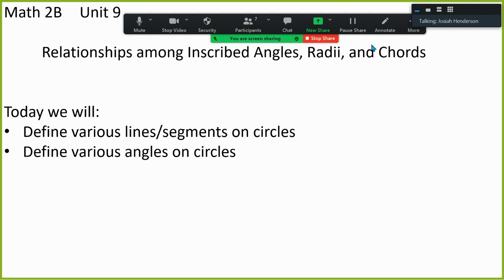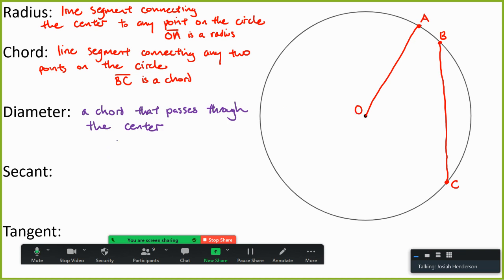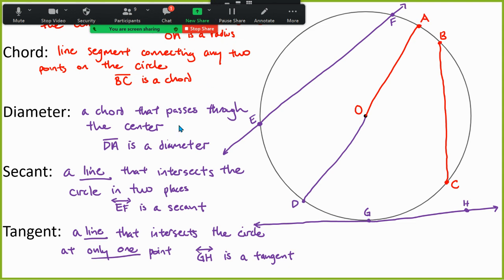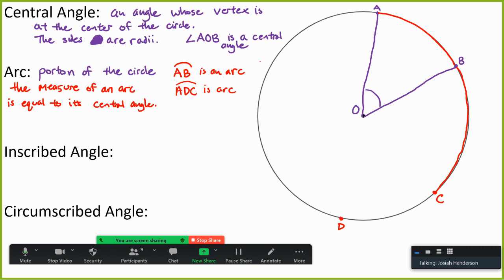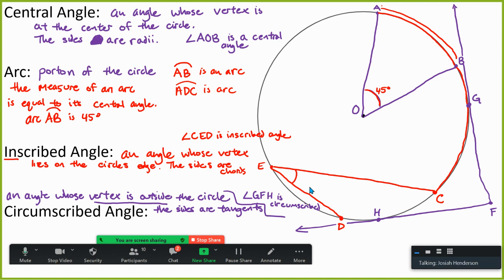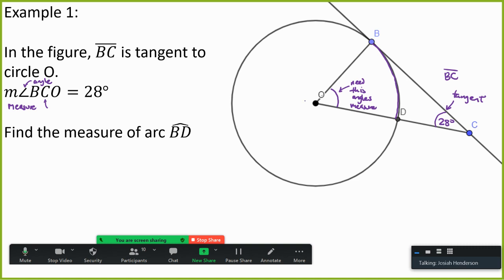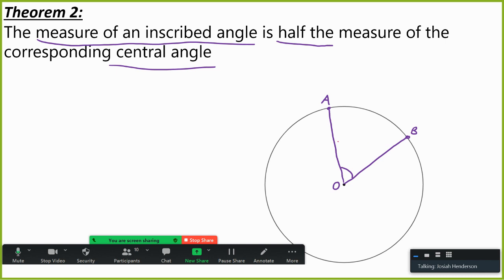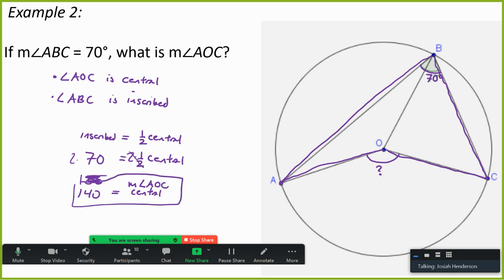Math 2B Relationships Among Inscribed Angles, Radii, and Chords 2/17/22